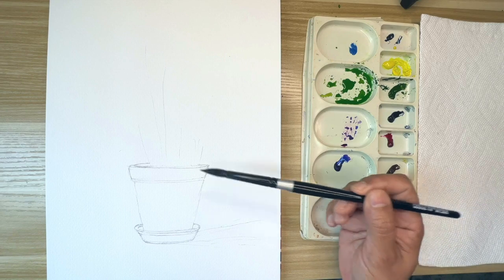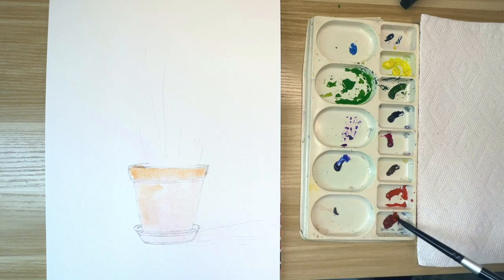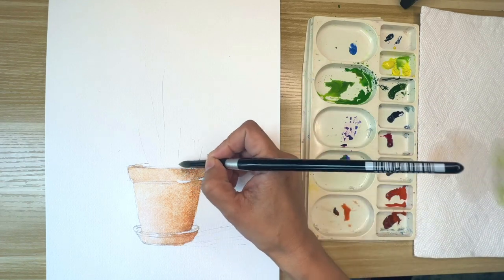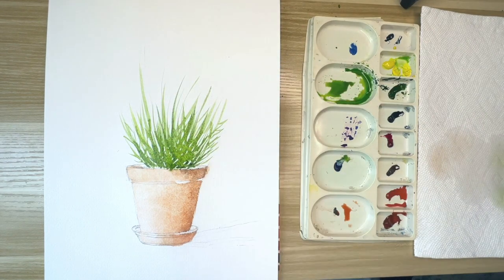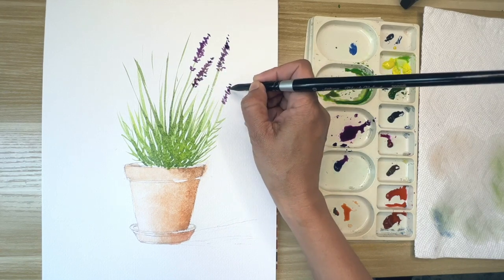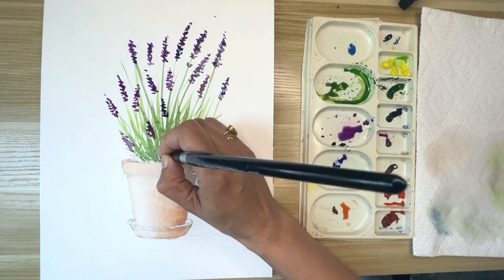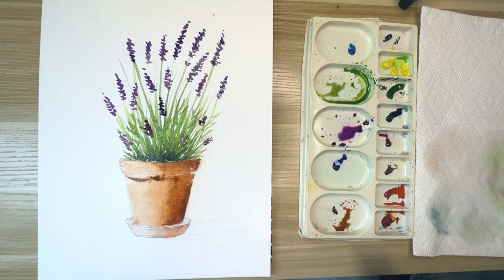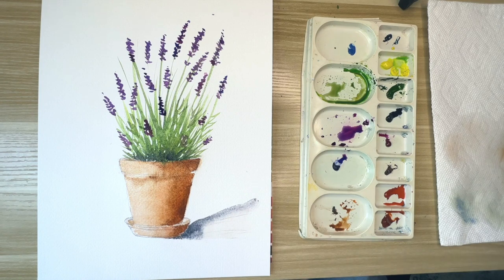Beginner friendly painting of Lavender in a terracotta pot - wet on wet Loose watercolor tutorial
Hi everyone, this is a step by step, beginner friendly tutorial of a terracotta pot filled with lavender plant.I hope you enjoy watching this video. Please leave a message , I love to read any suggestions from you.

I am using following supplies for this , please feel free to use what ever you have available

SUPPLIES
paper: Cold press watercolor paper 300gm
Brush: Siver black velvet size 10
Paint: Sap green,Yellow lemon hue ,quinacridone rose ,burnt umber ,burnt Sienna , Venetian red ,payne's grey and ultra marine blue
Other: Water, paper towel, painter's tape